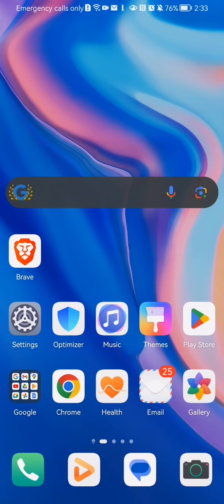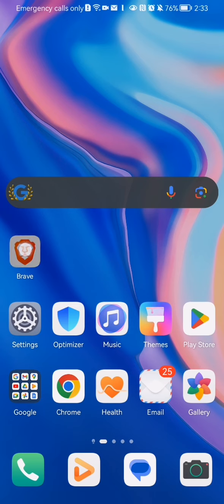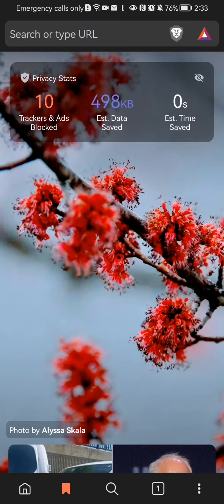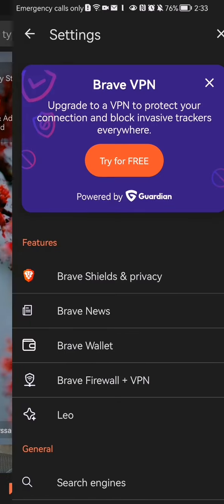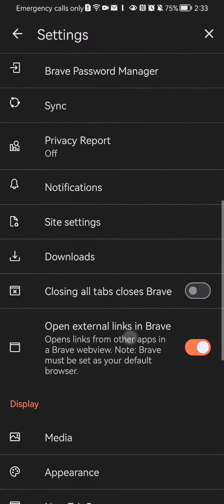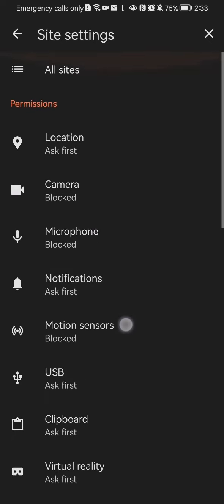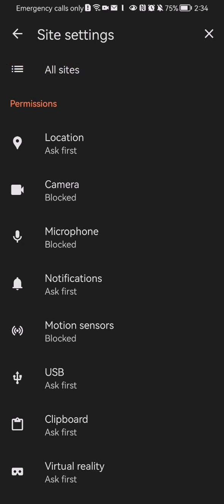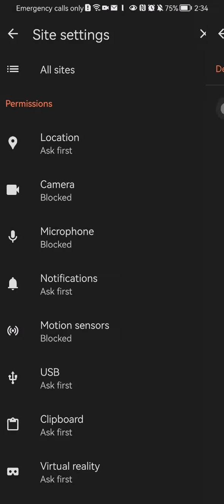How to manage the site settings in the Brave app?